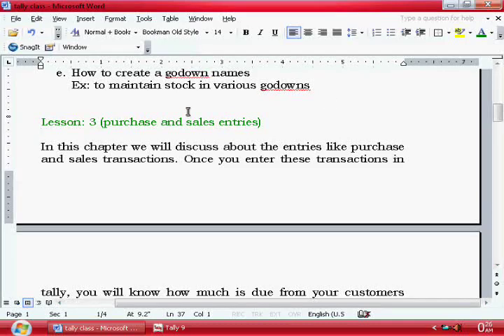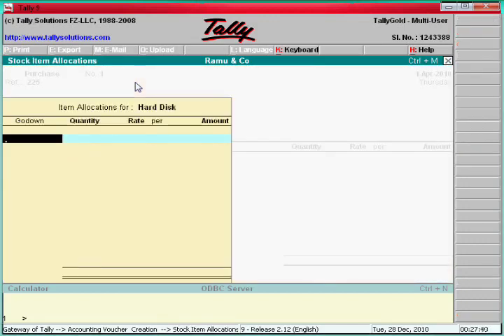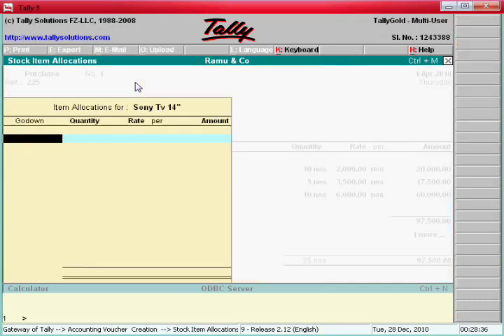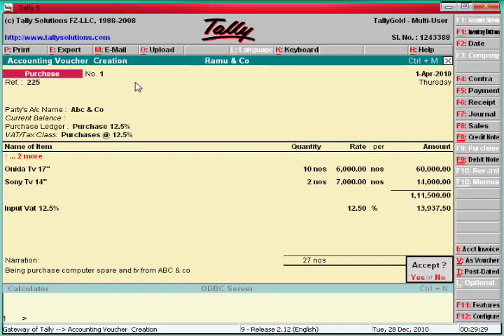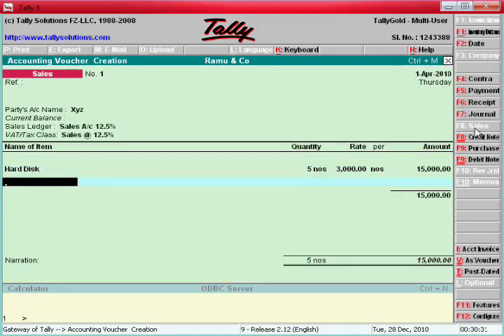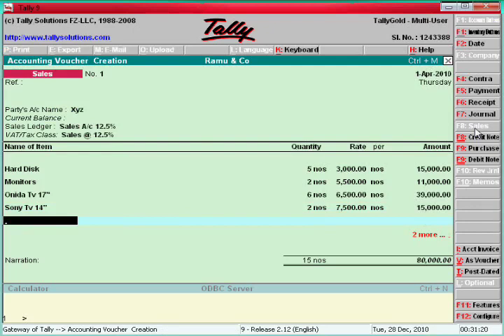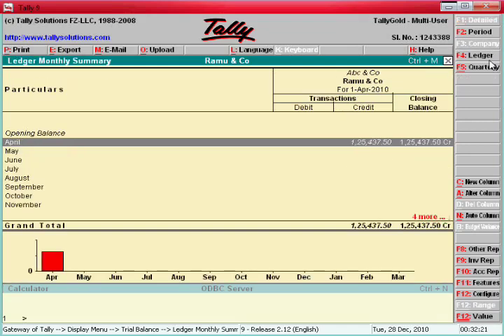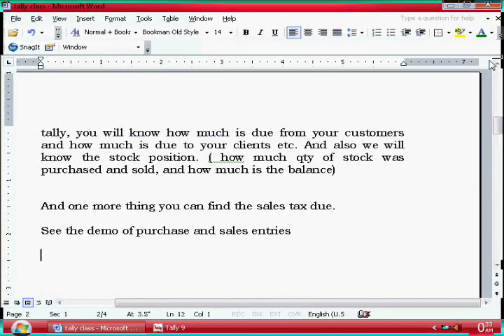Tally lesson 2 Sales and Purchase vouchers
In this video clip your learn how to enter sales and purchase vouchers in tally erp9
Also you will learn hot to enter sales tax  i.e vat input and out vat